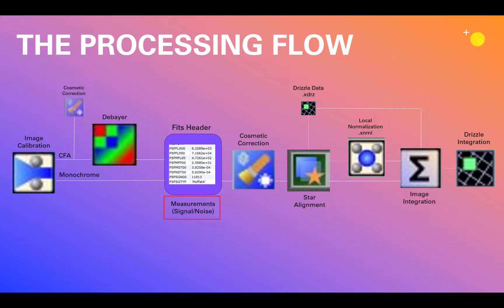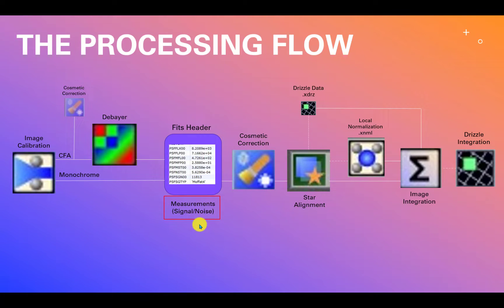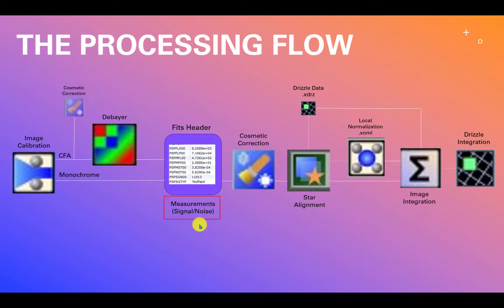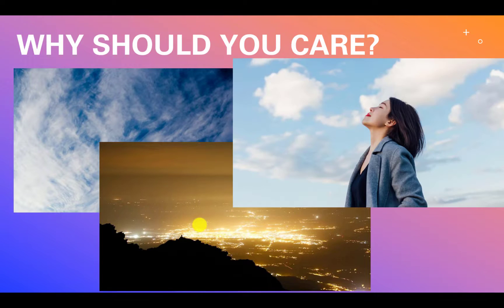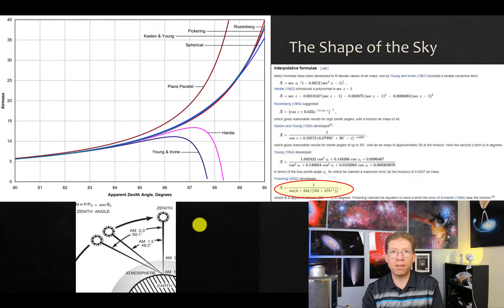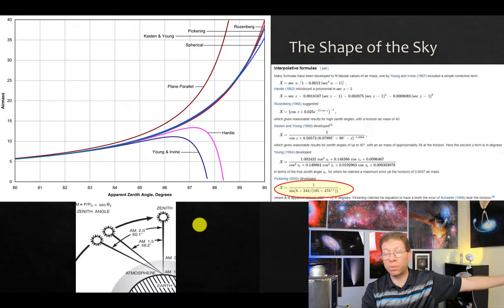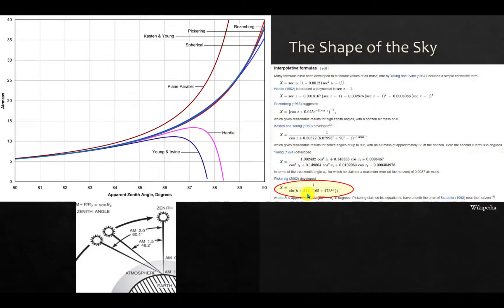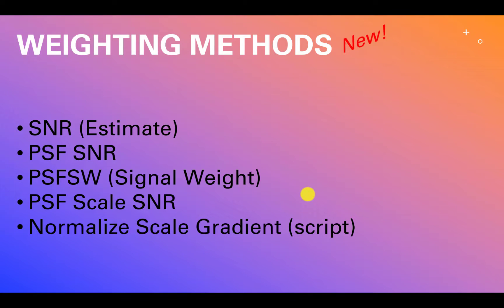Image Weighting in PixInsight: Part 1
There has been a sea change in PixInsight with regards to image weighting and available methods. These changes will help you produce even better images than were previously possible. This two part series explains different weighting schemes and how to interpret their behaviors so that you can pick the methods you prefer rather than relying on a coin flip.  This is a high level summary of content covered at AdamBlockStudios.com.

00:00 Introduction
02:50 The Atmosphere
04:20 Process Workflow
07:00 Extinction
07:55 Weighting Methods